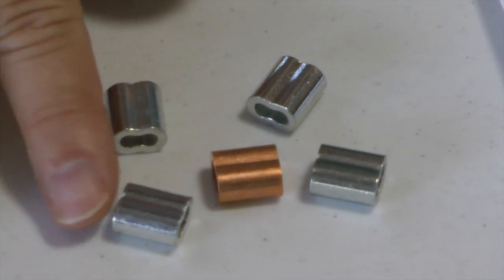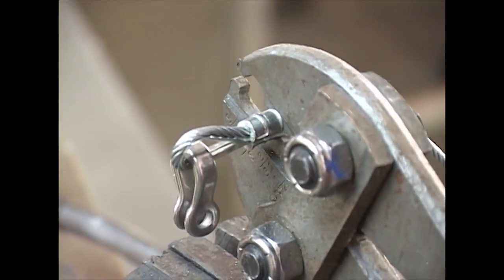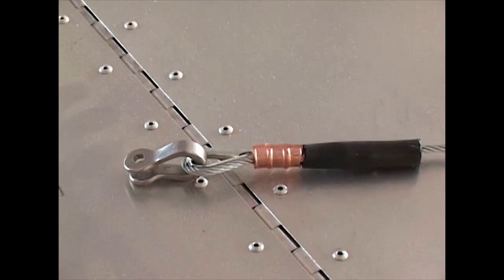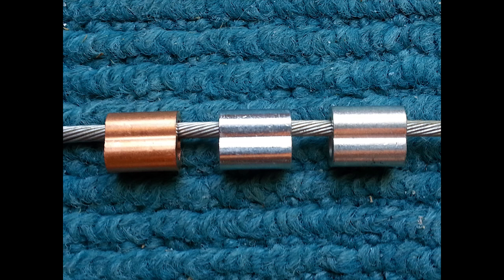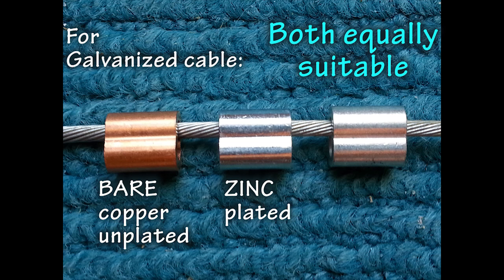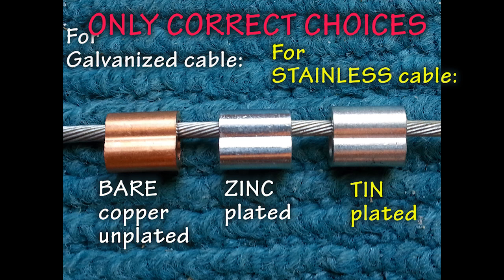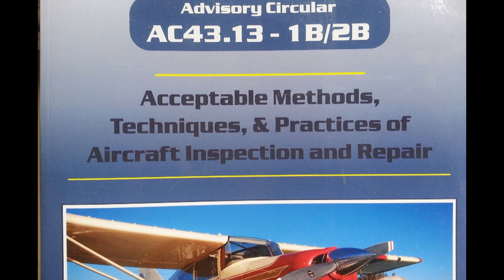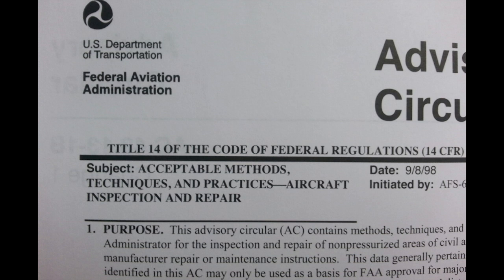How to select correct Nicopress sleeves for aircraft cable swaging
When constructing the terminations for aircraft control cables, there are a variety of sleeves that can be used in the swaging process (tin, zinc, copper, etc). The choice is also determined by the cable composition - galvanized or stainless steel. This video explains the proper selection of sleeves for use in aircraft cable swaging.